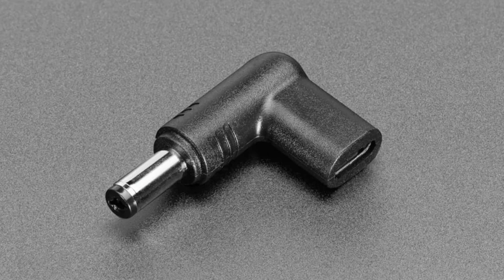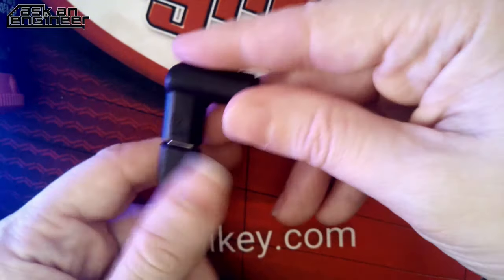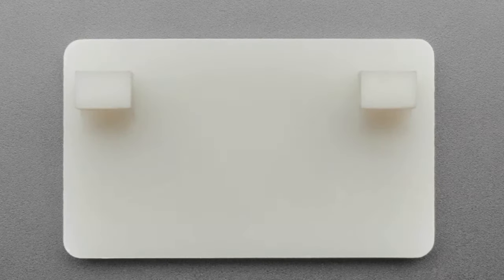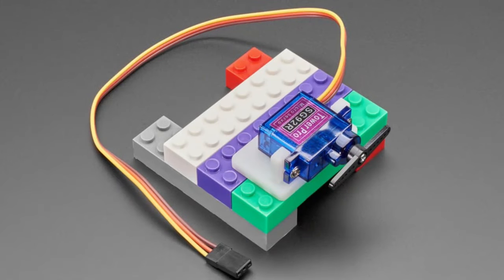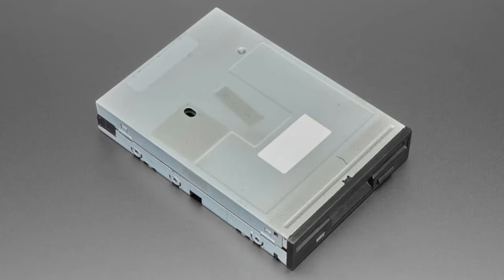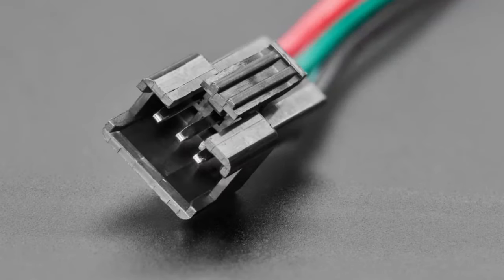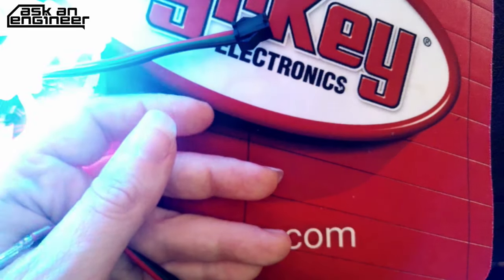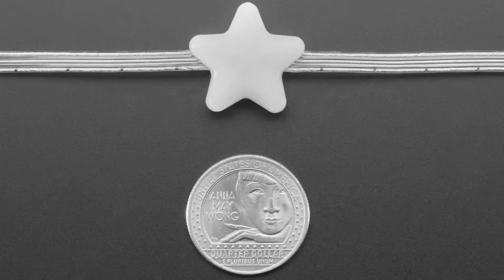NewProducts 9/18/24 Feat. @Adafruit NeoPixel LED Star Shape Pixel Strand - 20 LEDs!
USB Type C PD to 5.5mm/2.1mm Barrel Jack Adapter - 12V (0:11)

USB Type C PD to 5.5mm/2.1mm Barrel Jack Adapter - 9V (0:11)

USB Type C PD to 5.5mm/2.1mm Barrel Jack Adapter - 5V (0:11)

Vertical Micro Servo Mount for LEGO-Compatible Brick Systems (2:39)

Horizontal Micro Servo Mount for LEGO-Compatible Brick Systems (2.39:)

Upcycled 3.5" Floppy Drive - Sony MPF-920 or Compatible (4:35)

Adafruit NeoPixel LED Ball Shape Pixel Strand - 20 LEDs (6:20)

Adafruit NeoPixel LED Heart Shape Pixel Strand - 20 LEDs (6:20)

Adafruit NeoPixel LED Star Shape Pixel Strand - 20 LEDs (6:20)